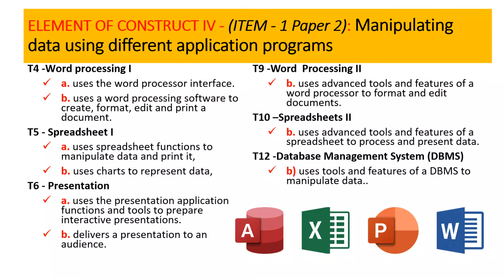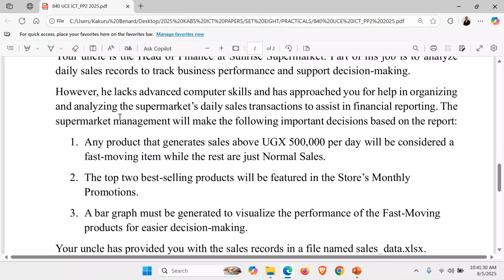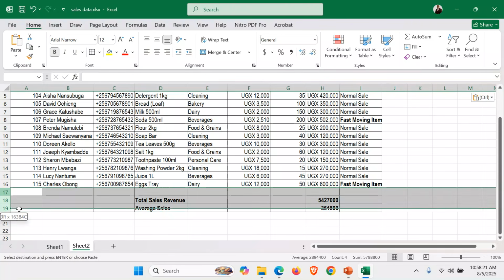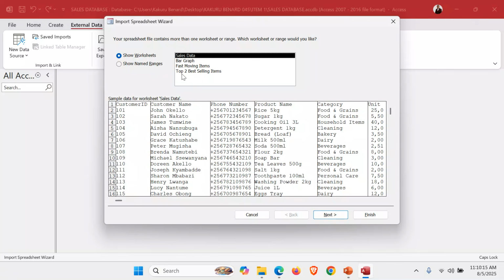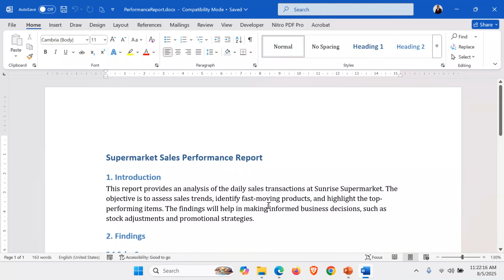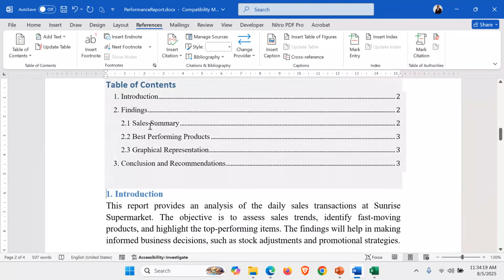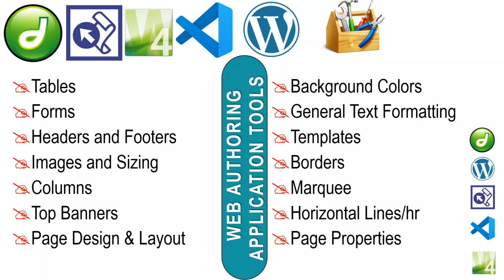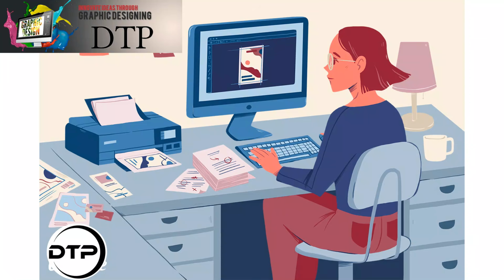UCE ICT Items 1 and 2 | Manipulating Data with Different Applications and Creating Online Platforms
ITEM 1: Your uncle is the Head of Finance at Sunrise Supermarket. Part of his job is to analyze daily sales records to track business performance and support decision-making. However, he lacks advanced computer skills and has approached you for help in organizing and analyzing the supermarket’s daily sales transactions to assist in financial reporting. The supermarket management will make the following important decisions based on the report:
1. Any product that generates sales above UGX 500,000 per day will be considered a fast-moving item while the rest are just Normal Sales.
2. The top two best-selling products will be featured in the Store’s Monthly Promotions.
3. A bar graph must be generated to visualize the performance of the Fast-Moving products for easier decision-making.
Your uncle has provided you with the sales records in a file named sales_data.xlsx.
Task:
Using the provided files, analyze and organize the sales data to generate a report for the supermarket’s management.
ITEM 2
A public hospital in your district is facing challenges in effectively engaging with patients and the surrounding community. The management wants to adopt ICT-based solutions to share information about available services such as medical treatments, vaccination drives, health talks, and wellness programs. They also want to create a way for the public to ask questions, submit feedback, and access regular updates. In addition, the hospital plans to simplify the registration process by offering a digital form for new patients to sign up remotely.

You have been assigned to help demonstrate how this can be done using ICT. A support folder called My_Hospital has been provided containing some files which may be used.
Task:
Develop an online platform that illustrates to the management, how to address the concerns of the hospital.